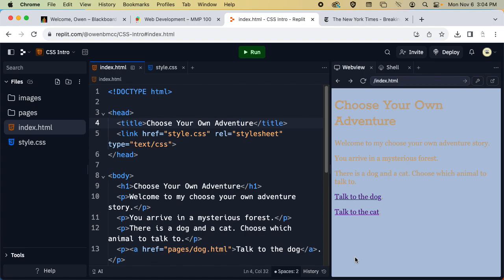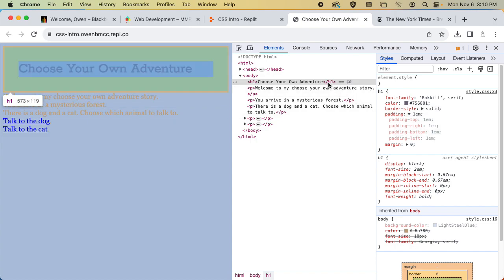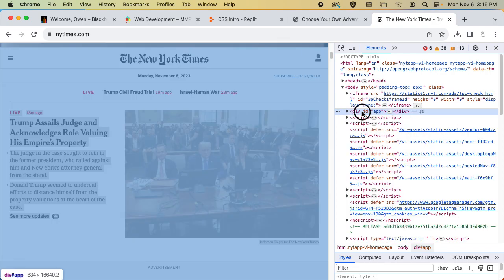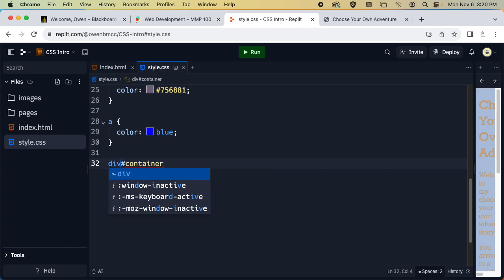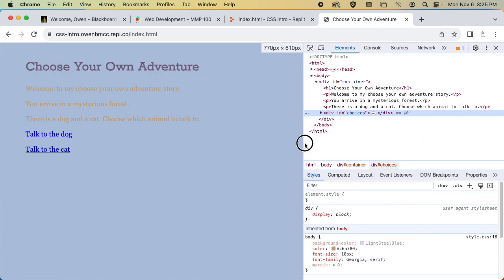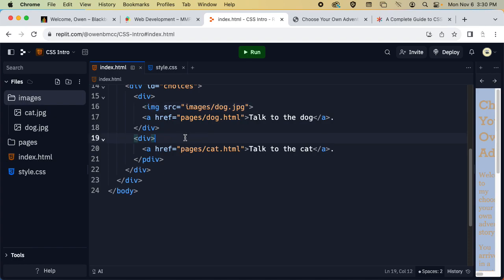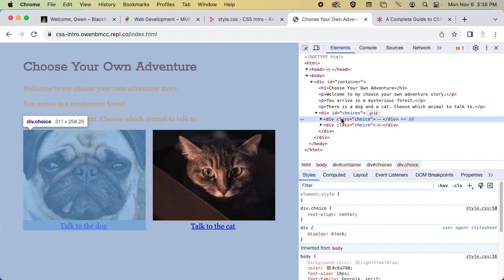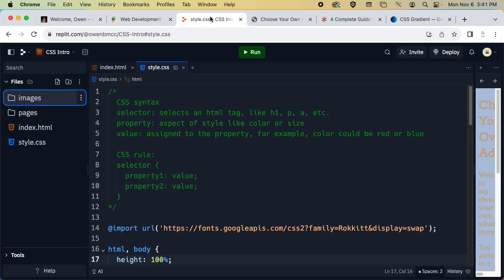CSS Layout ~ MMP 100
This video covers a few basic layout techniques for CSS.